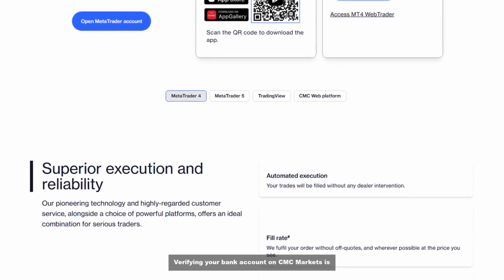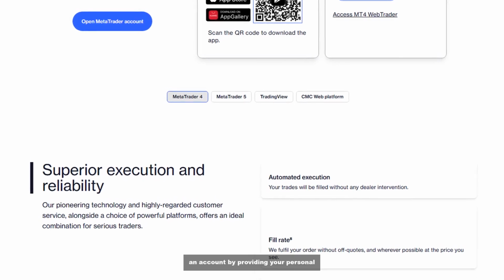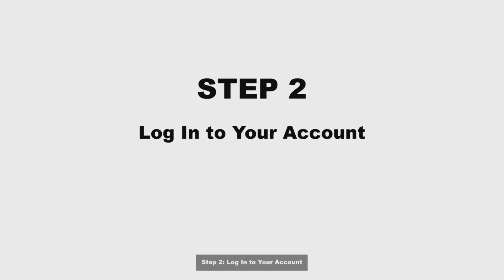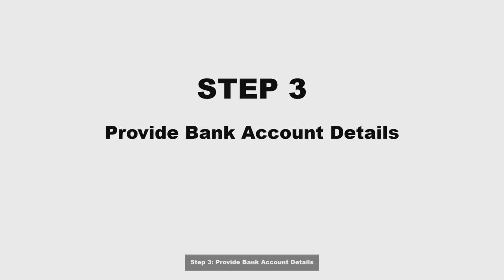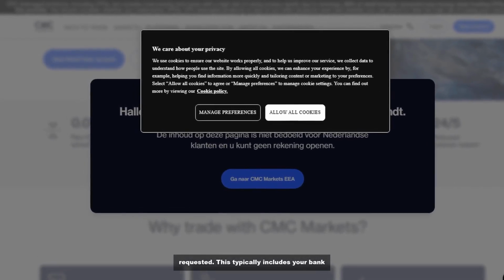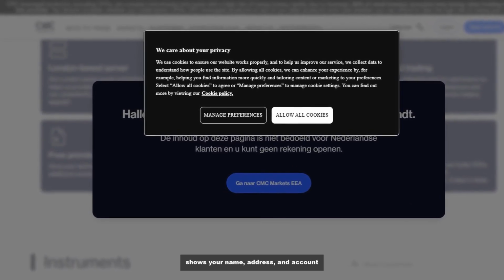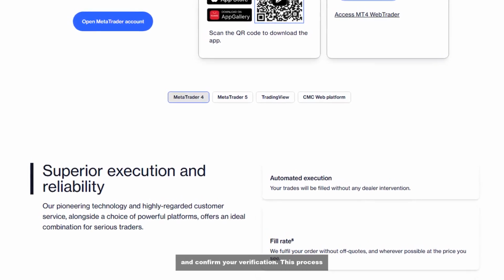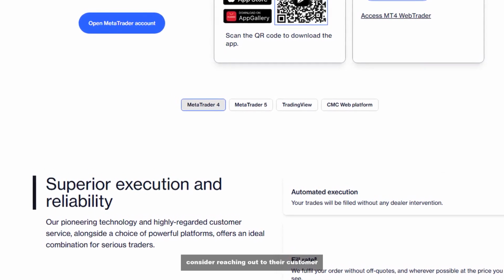How To Verify Your Bank Account On CMC Markets 2026 (STEP BY STEP)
In this video, we will guide you through the process of verifying your bank account on CMC Markets in 2026, step by step. Whether you're a new user or need a refresher, this tutorial covers everything you need to know.